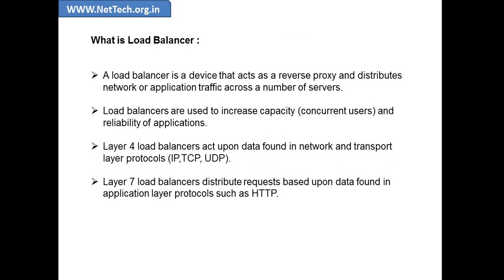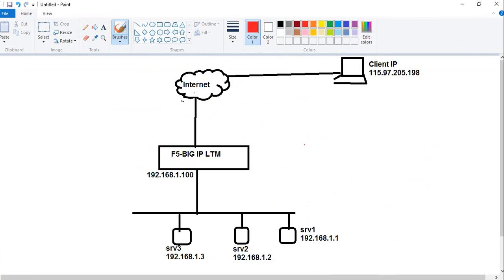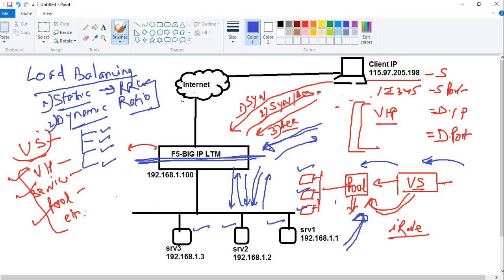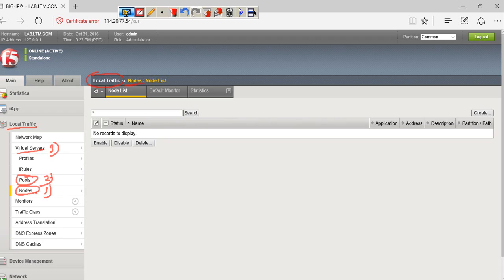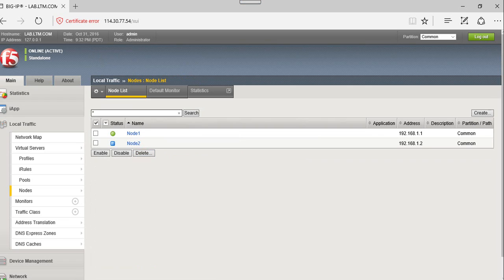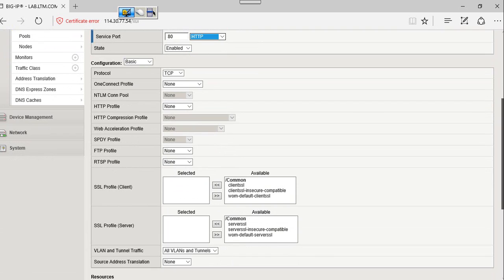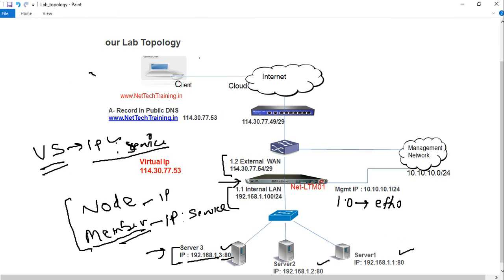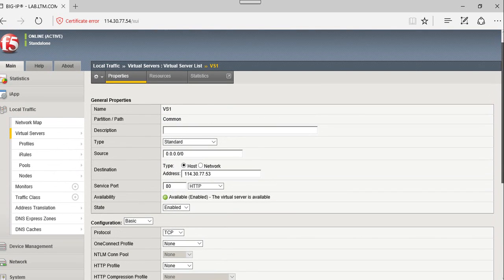F5 BIG IP LTM Training Videos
Self-Paced Training Materials consist of
-13  hours on-demand Video
-In detail Theory
-Step by step Lab workbook
--Troubleshooting based Interview questions
-About Certification
-Bonus Topics